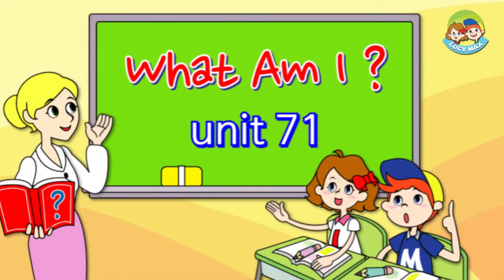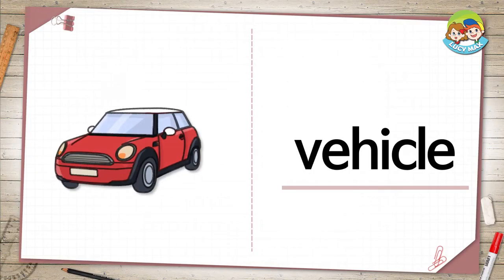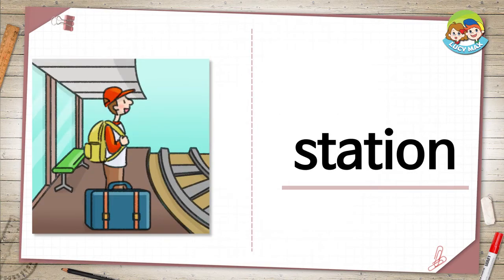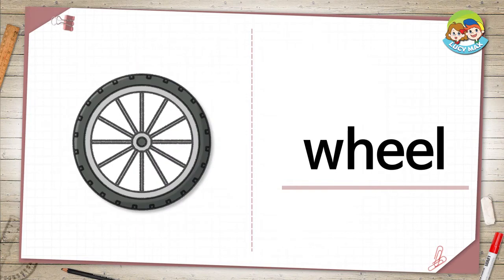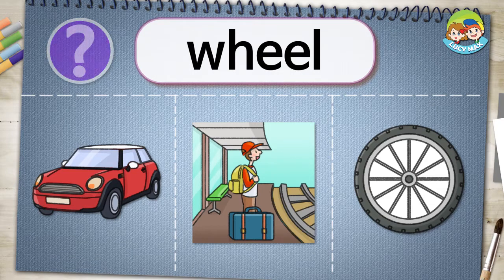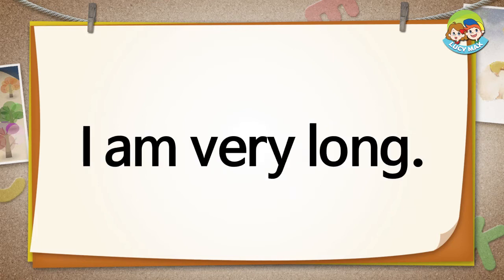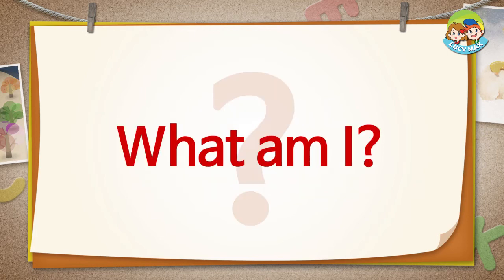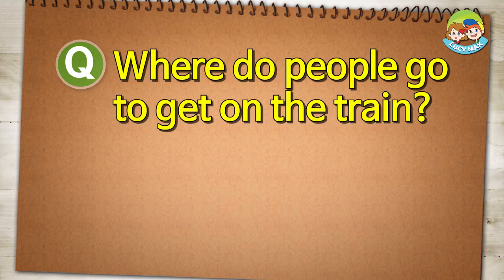Reading for Kids | What Am I? | Unit 71 | Guess the Vehicle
Guess the vehicle while developing English reading skill.